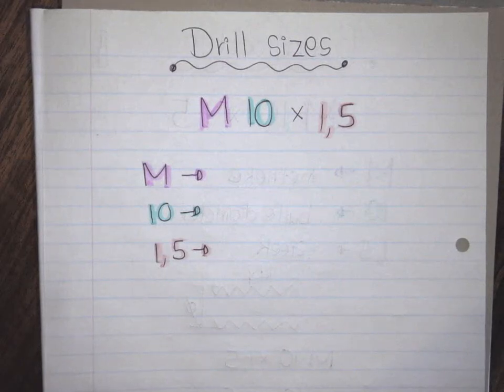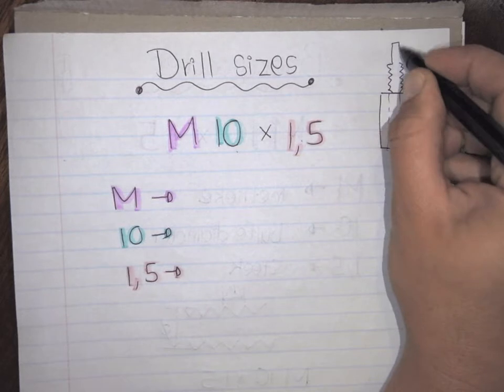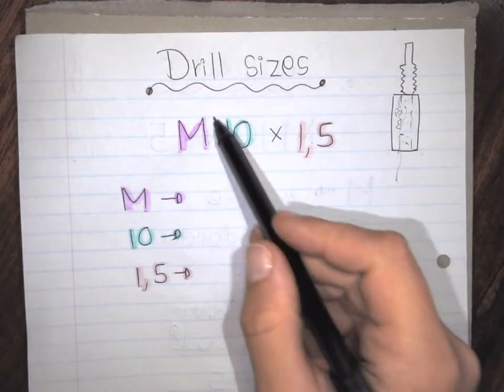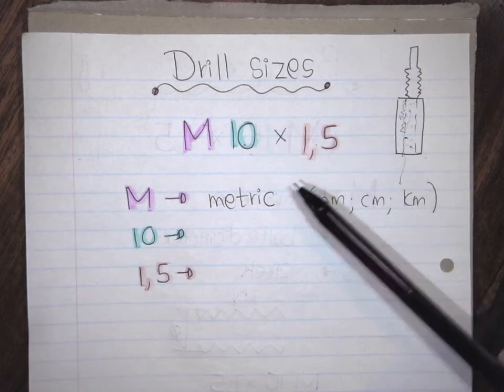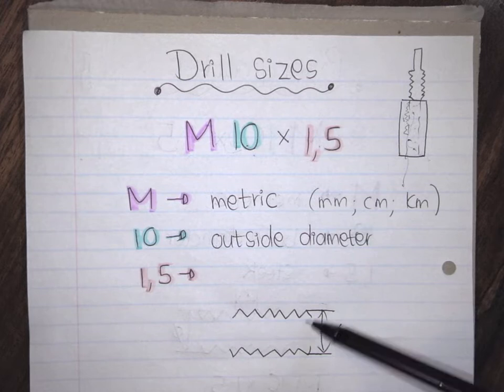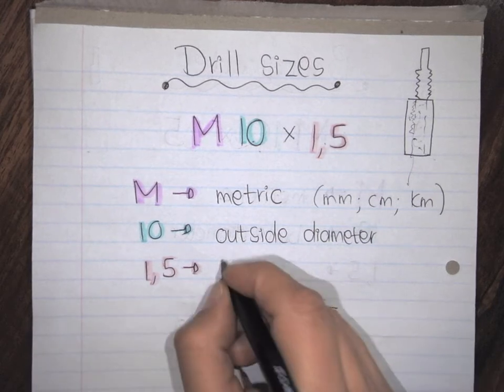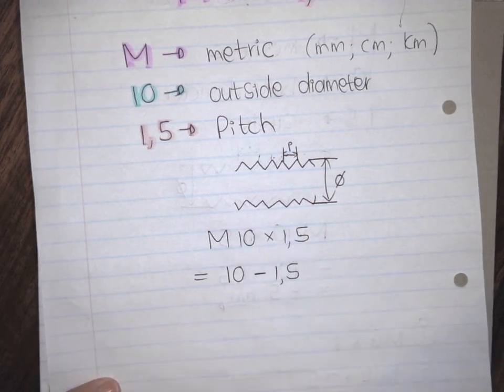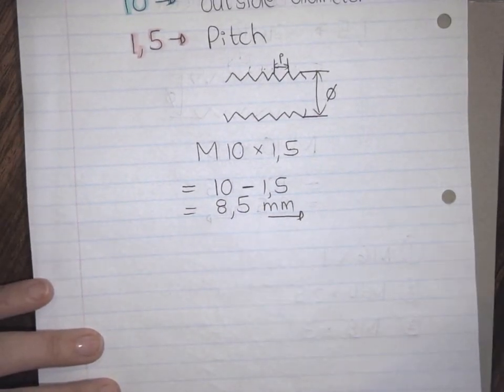Gr10 Drill size calculations